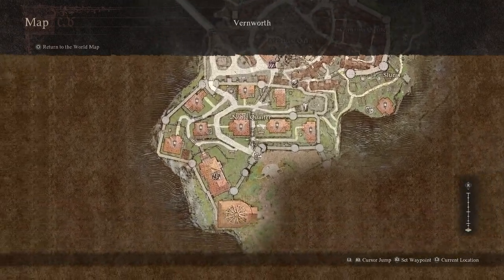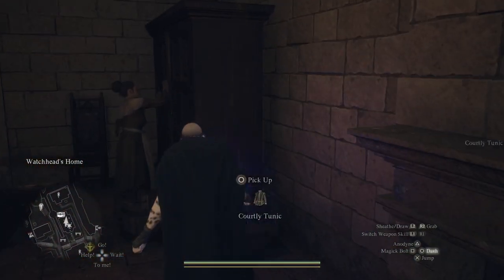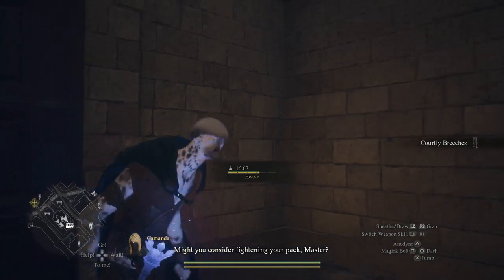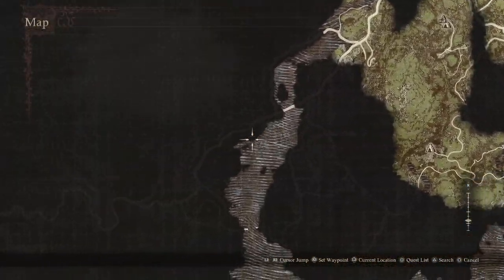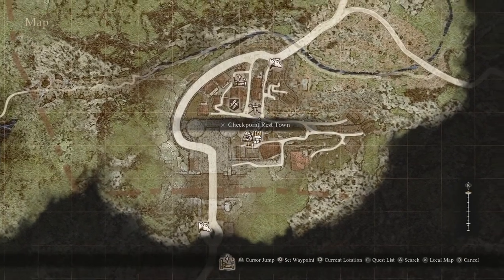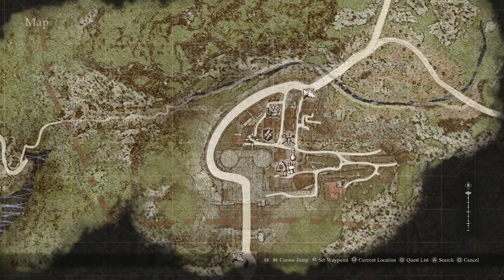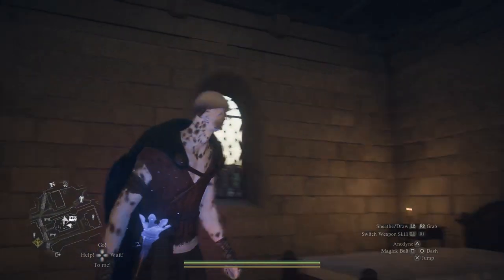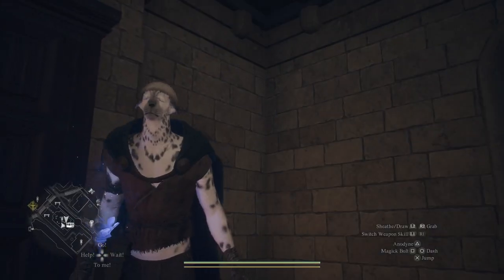Courtly Tunic Dragons Dogma 2 | Courtly Breeches Dragons Dogma 2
This video will show you where to find the courtly tunic and courtly breeches in Dragons Dogma 2. I also explain where you can obtain courtly clothes in Dragons Dogma 2 if you have sold all of the copies in the game.